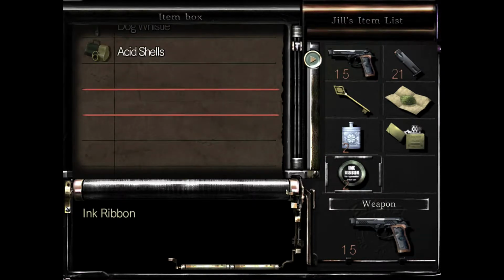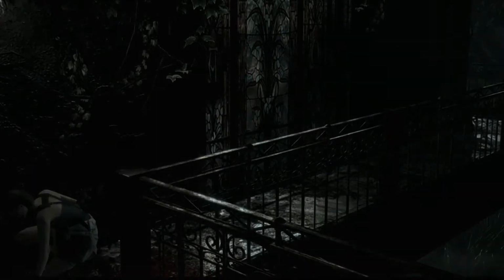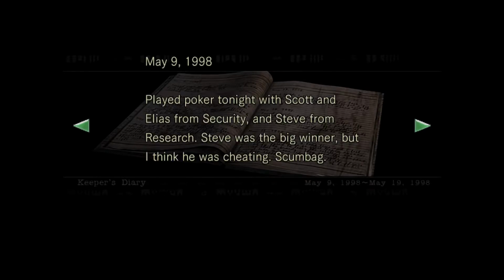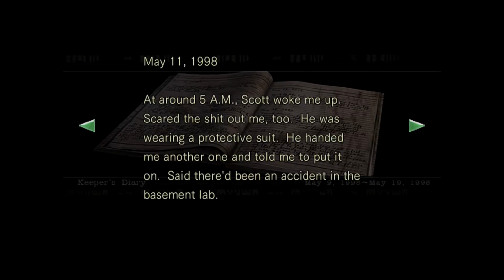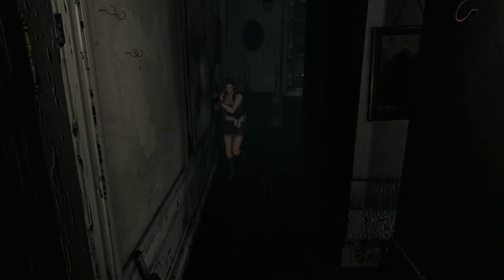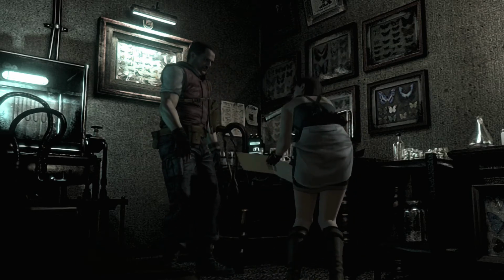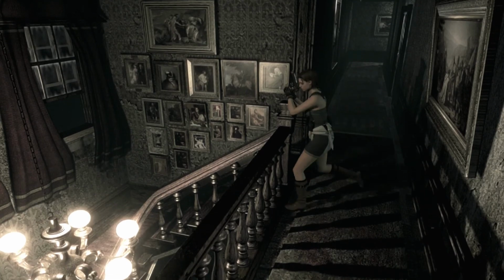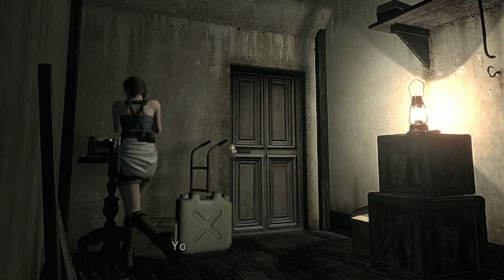Resident Evil HD Let's play part two - It's a mad house!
In the second part of the let's play Steve deals with Zombie Dogs, Plants and other problems.

Resident Evil Remastered is the classic Resident Evil remade for the Nintendo Gamecube in 2002, now featuring full HD graphics and analouge controls. It is the first time this version of the game has been released on playstation, Xbox and PC.

Resident Evil Remastered is currently out for PS3, PS4, Xbox One, Xbox 360 and PC